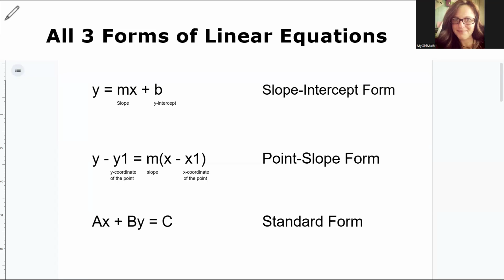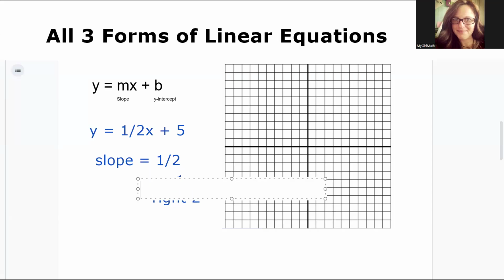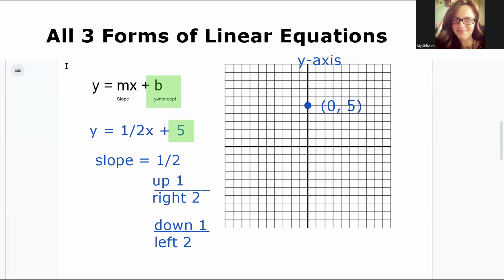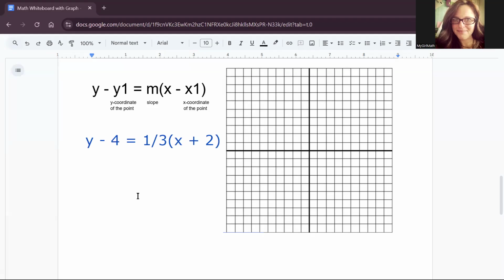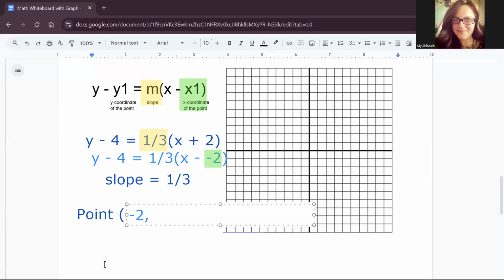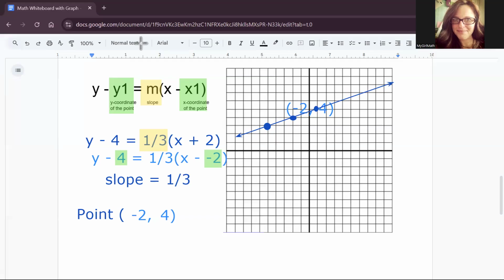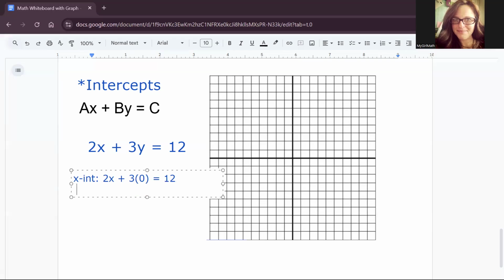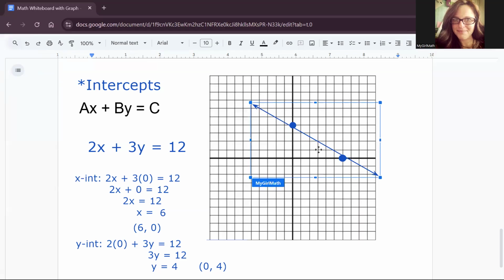All 3 Forms of Linear Equations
Three examples of graphing using each form of a linear equation. #1 Graphing y=mx+b (slope-intercept form), #2 Graphing using Point-Slope form #3 Graphing Standard form using the intercepts.